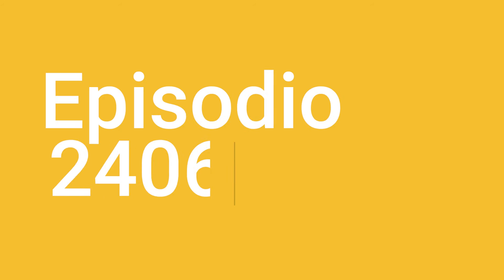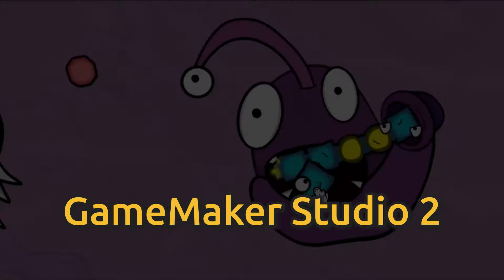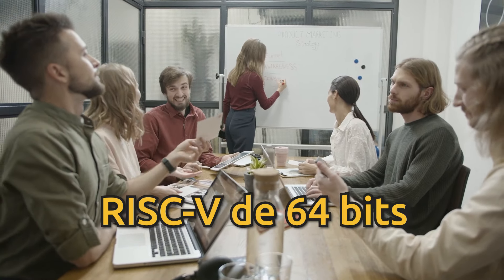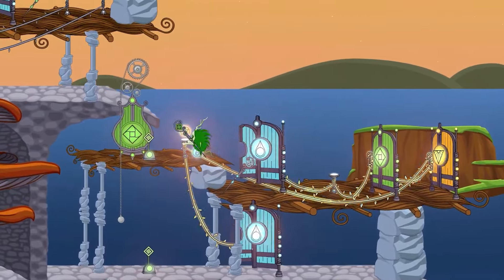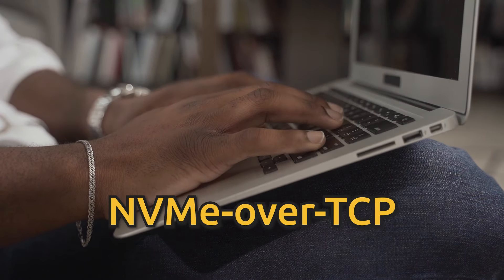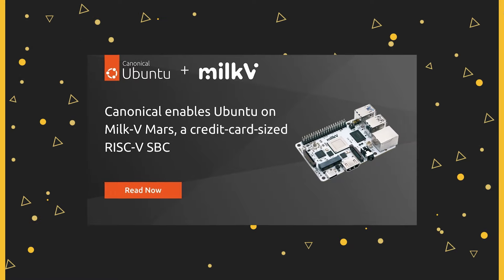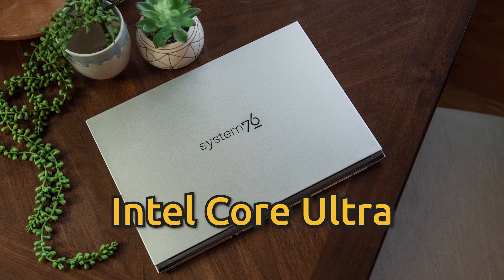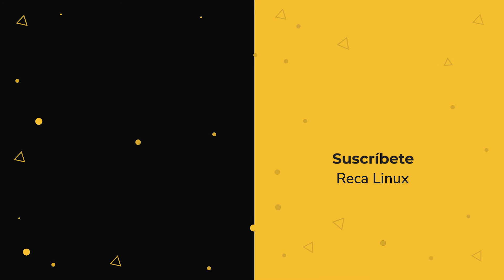2406.1: Linux 6.10 RC, Rufus 4.5, Darter Pro | Noticias Linux y Código Abierto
Linux 6.10 RC - Rufus 4.5 - Darter Pro - Zombiology - Rhea - Armbian 24.5 - Day Progress - Ubuntu optimizado para Milk-V Mars RISC-V SBC

🎉 BENEFICIOS PARA TI
¡Gracias a Humble Bundle por ser nuestro partner!

¡Gracias a Casetify por apoyar a este canal! Busca increíbles fundas y accesorios para tus dispositivos

CAPÍTULOS

00:00 Inicio
00:38 Rufus 4.5
01:34 Zombiology
02:34 Linux 6.10 RC
03:34 Rhea
04:16 Armbian 24.5
05:34 Day Progress
06:17 Ubuntu optimizado para Milk-V Mars RISC-V SBC
07:16 Darter Pro